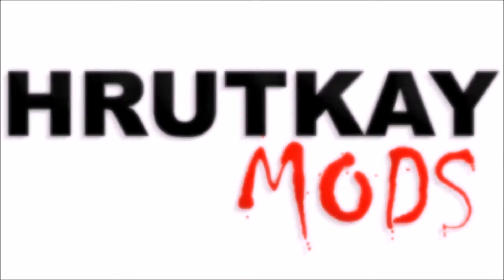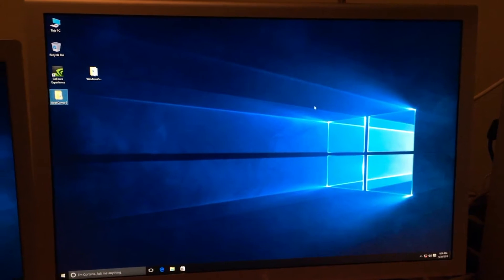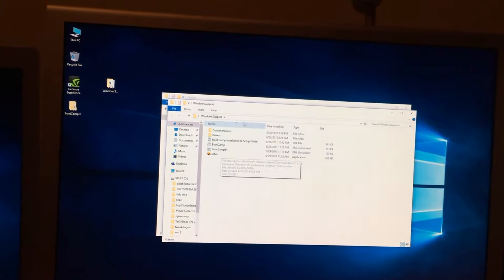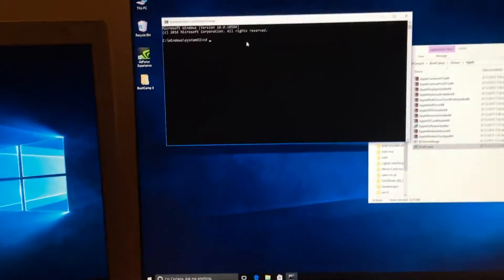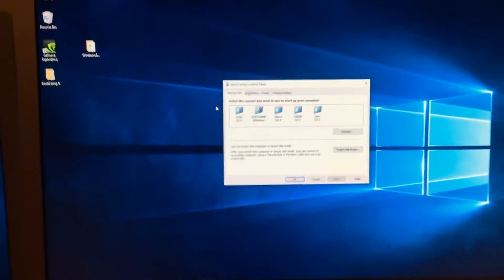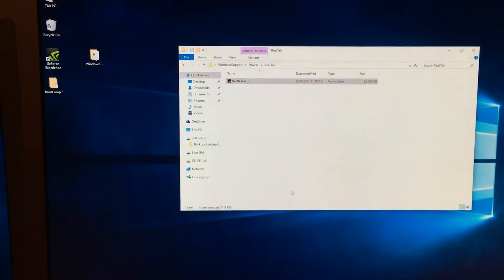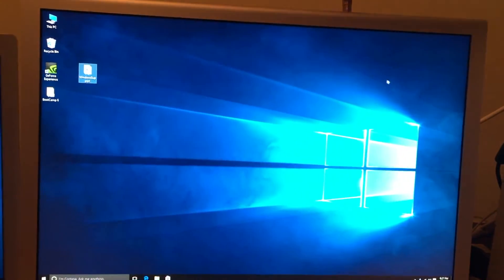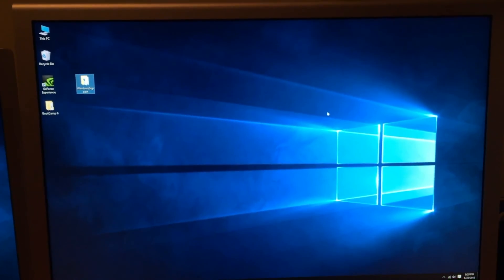Mac Windows Install Tutorial: “Unsupported” Boot Camp 6 Install - Mac Pro Series ep.14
I show you how to install a newer Boot Camp on an "unsupported" Mac.